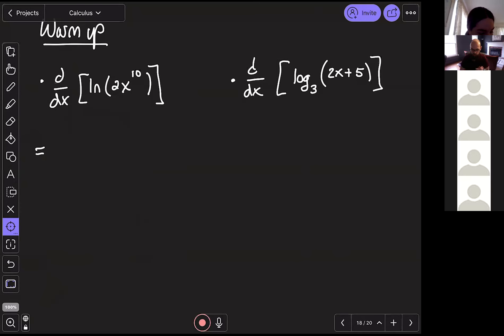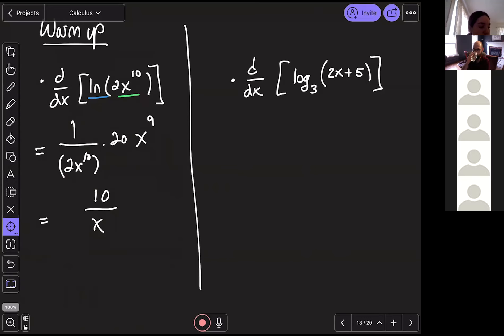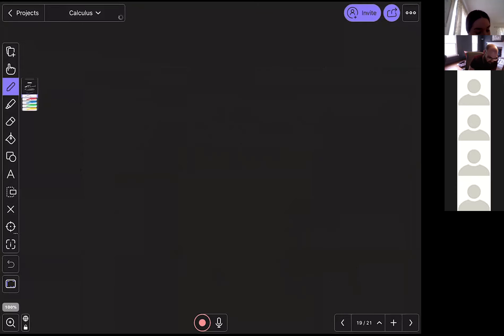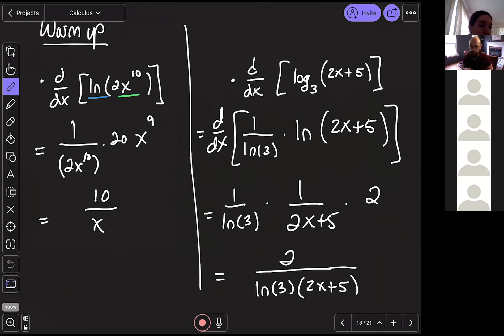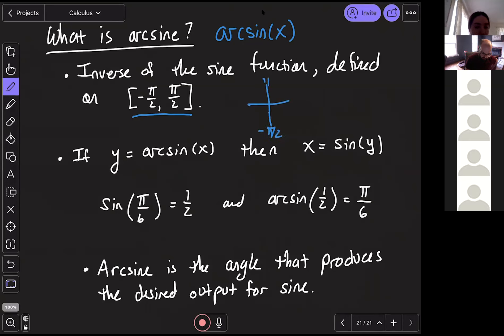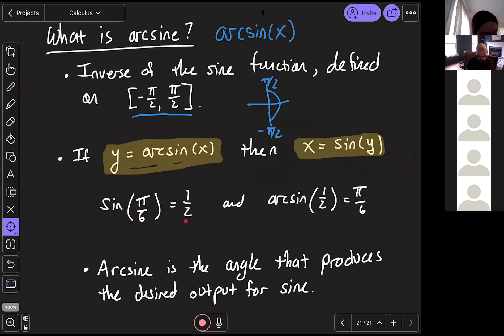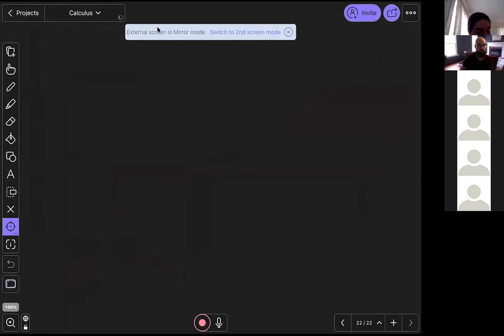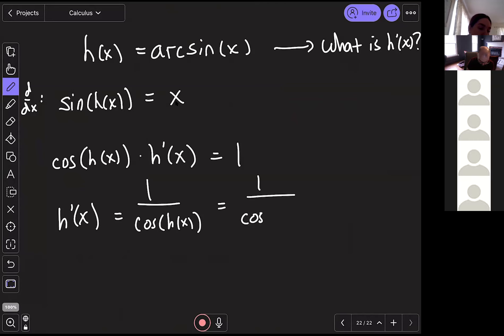Calculus April 3rd